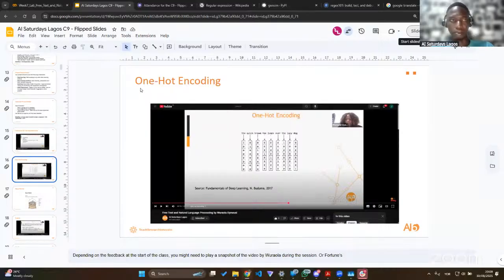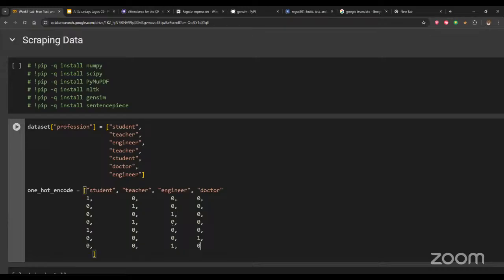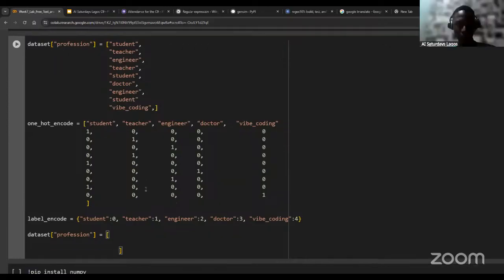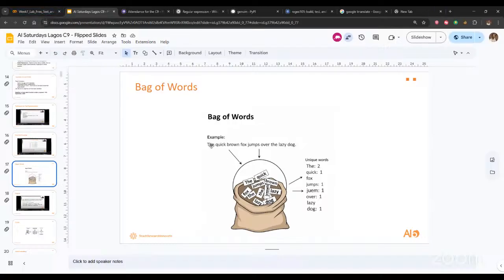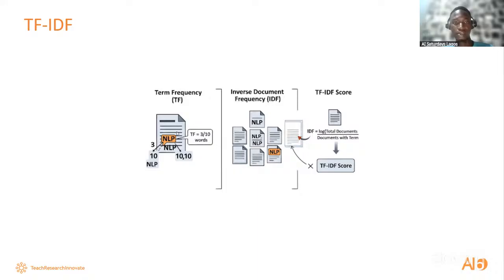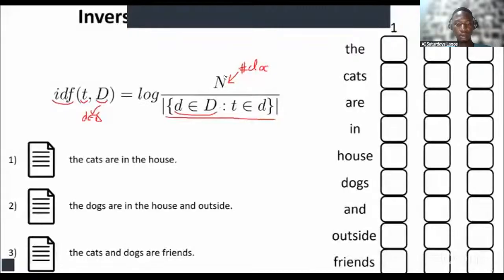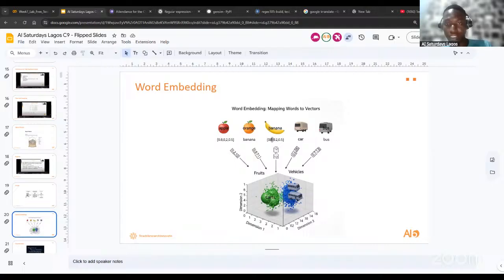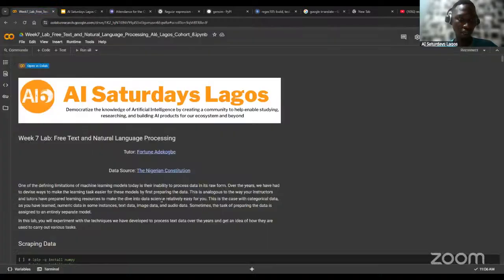AI Saturdays Lagos C9-Flipped WEEK 5 (Part 2): Community Call